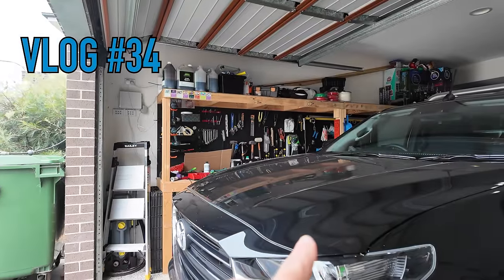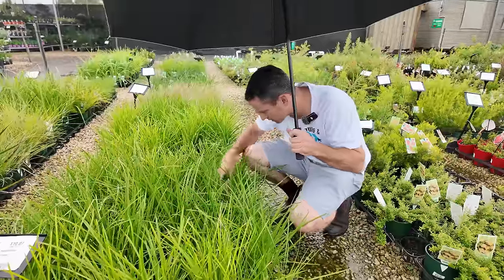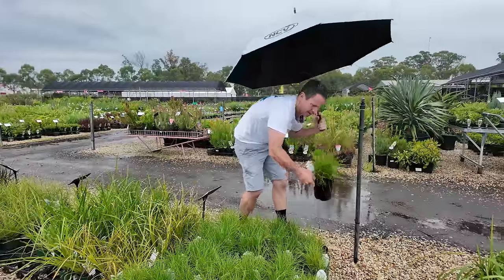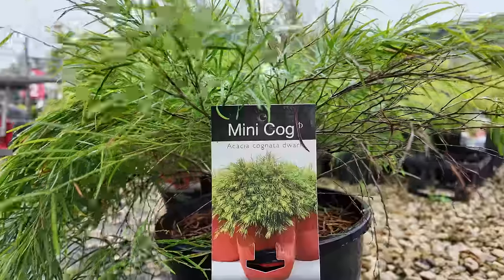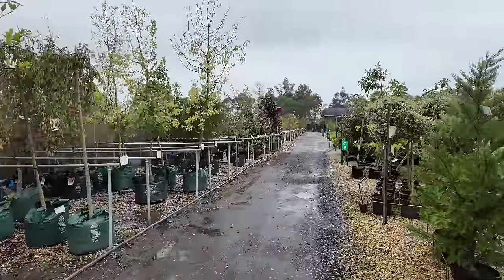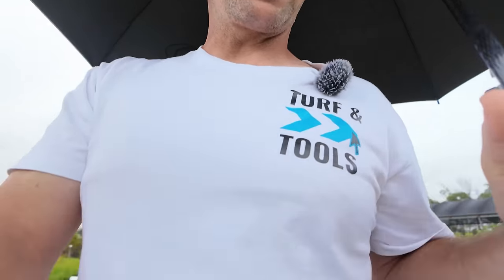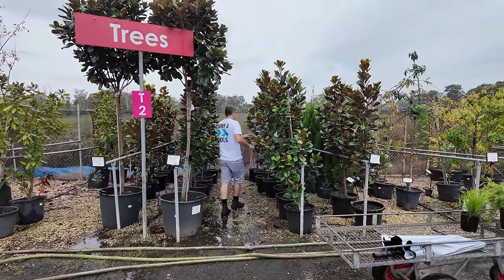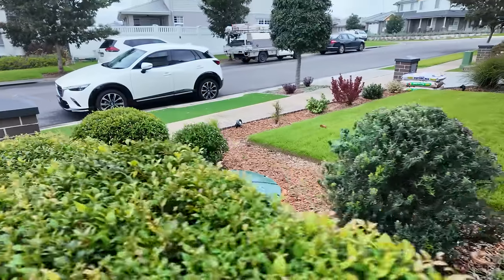Turf And Tools VLOG #34 Every plant I buy dies (it's not them, it's me...)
We visit Plantmark to pickup some new plants for the garden.